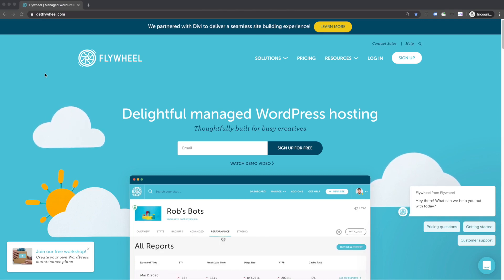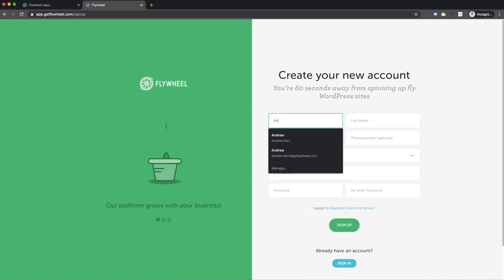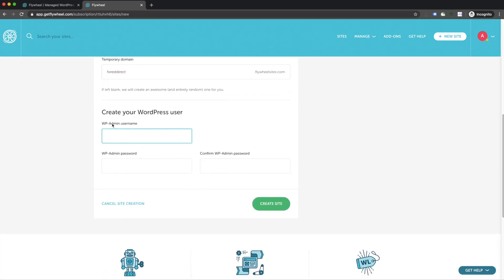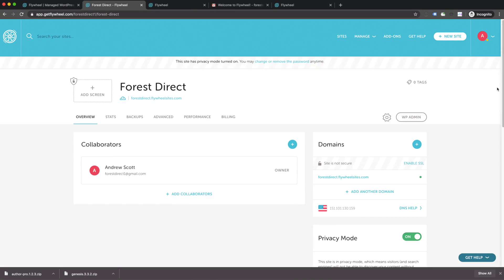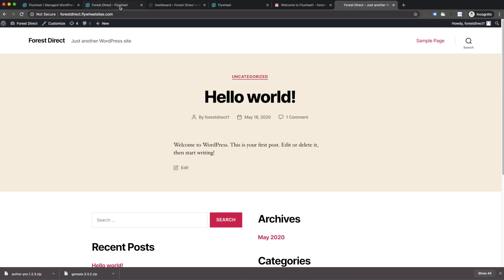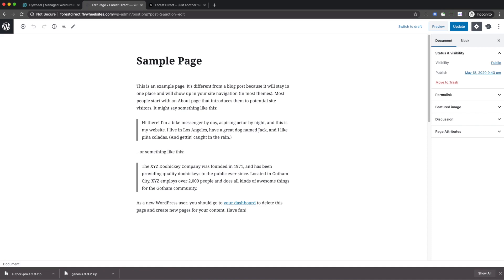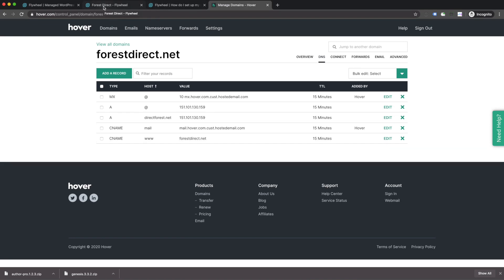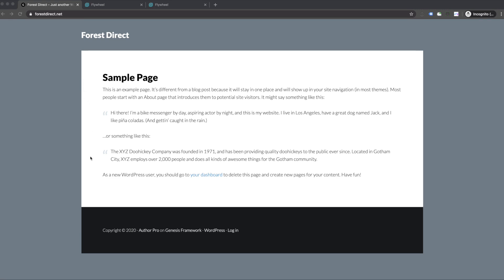How to take your WordPress site live with Flywheel in 15 minutes or less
Andrew, our front-end developer, is walking you through the steps it takes to create a WordPress site and take it live with Flywheel in less than 15 minutes.

ABOUT FLYWHEEL

Flywheel helps creatives do their best work through a series of well-designed products and resources, including its namesake product, a delightful managed WordPress hosting platform, and Local, a fuss-free local development application. The company is laser-focused on crafting sleek and simple tools that allow users to quickly build, launch, and manage their WordPress sites. Flywheel products have helped over 200,000 people scale their business on the WordPress platform.